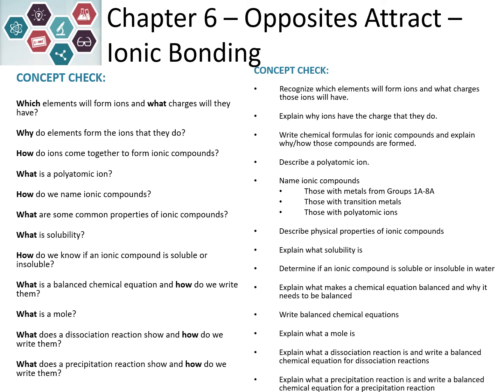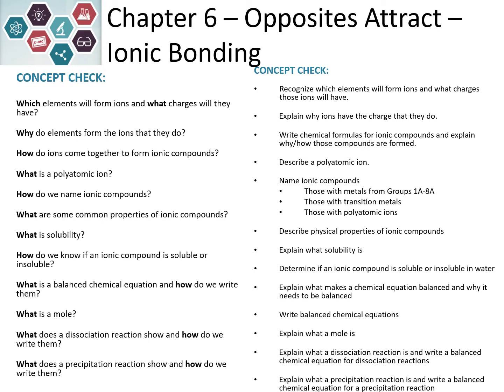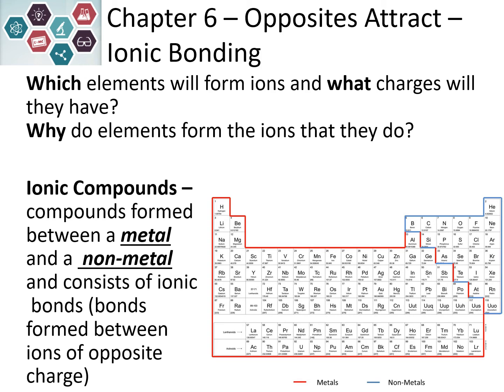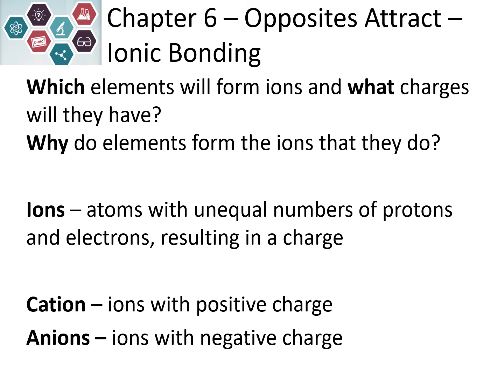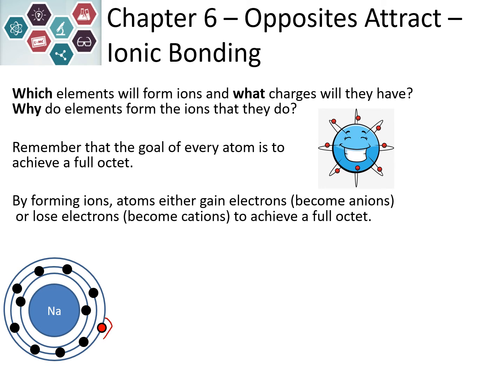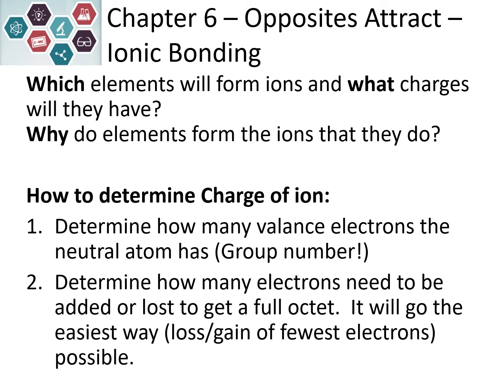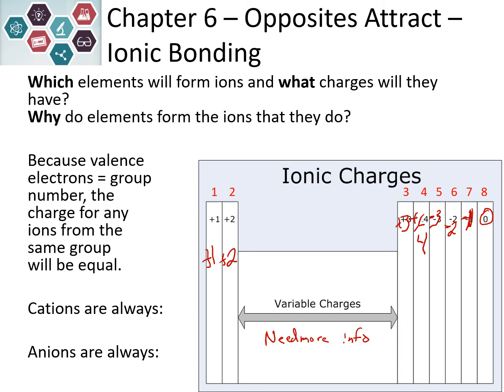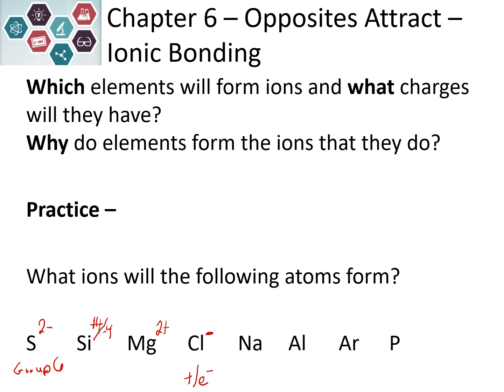Chem 100 Chapter 6 Video 1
Determining an Ions Charge